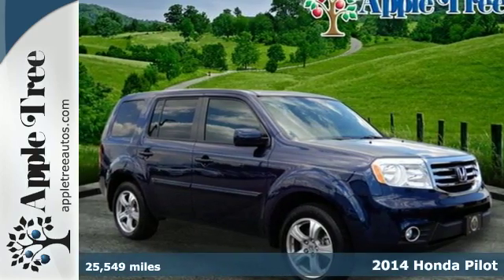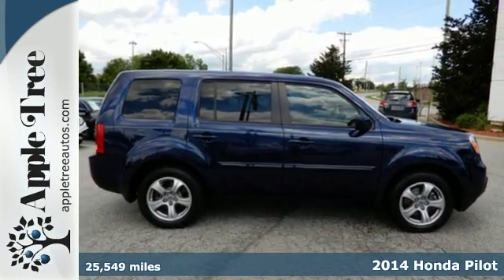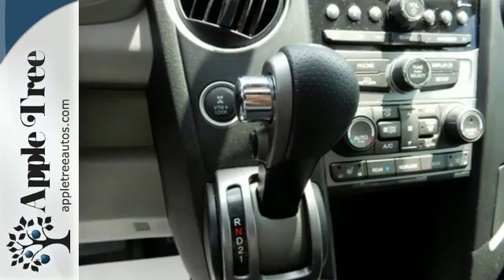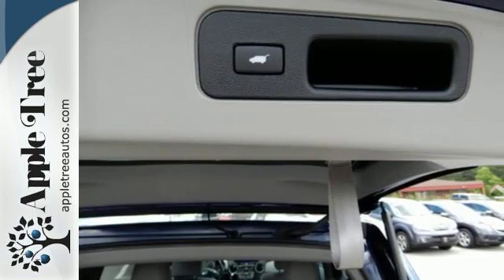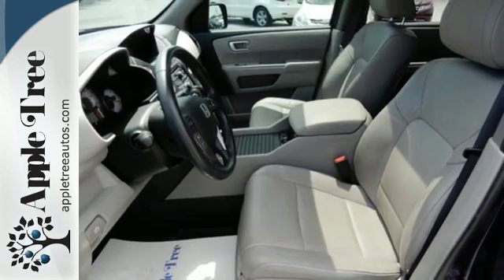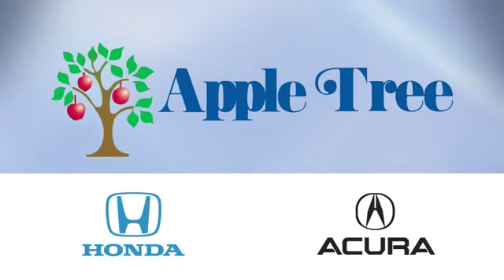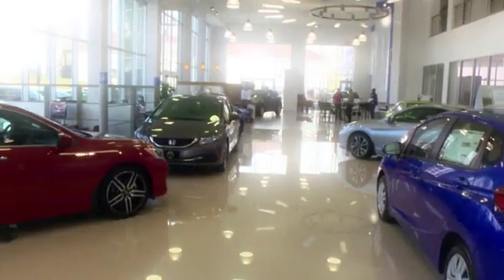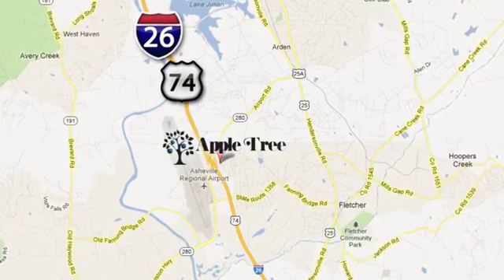Certified 2014 Honda Pilot Fletcher Asheville, NC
Year: 2014
Make: Honda
Model: Pilot
Trim: EX-L
Engine: 3.5l 6 Cylinder Sequential-Port F.I.
Transmission: 4WD 5-Speed Automatic
Color: Blue
Interior: Gray
Mileage: 25549
Stock #: H17671L
VIN: 5FNYF4H52EB024902
Armed with a rear air conditioning, braking assist, dual climate control, hill start assist, stability control, traction control, a MP3 player, anti-lock brakes, dual airbags, and side air bag system, you won't be able to get enough of this 2014 Honda Pilot EX-L. It comes with a 3.5 liter 6 Cylinder engine. We're offering a great deal on this one at $29,986. Be sure of your safety with a crash test rating of 4 out of 5 stars. Good cars go fast.

Address:
195 Underwood Road